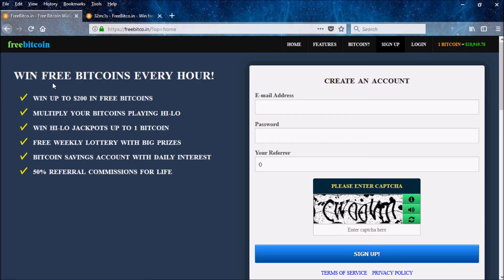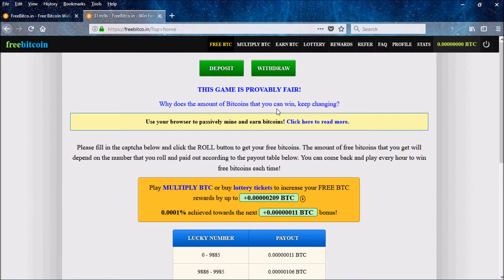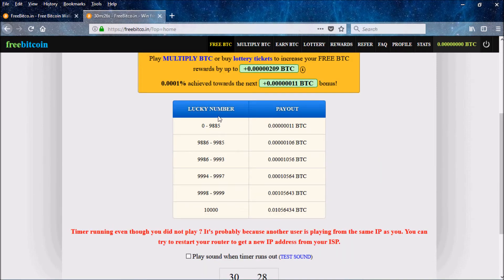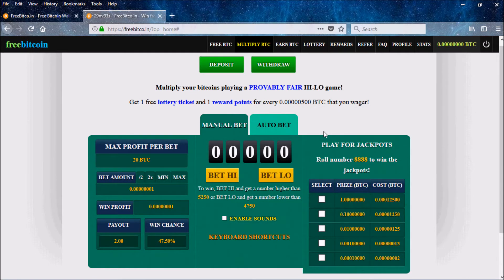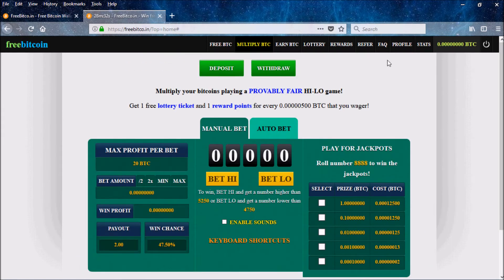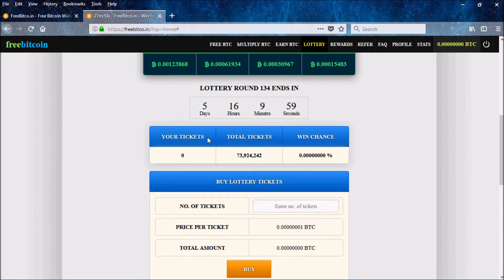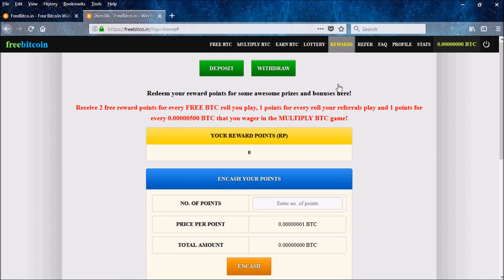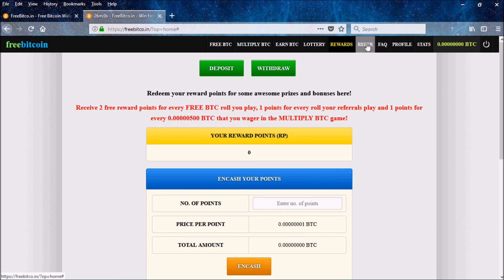EARN FREE BITCOIN TODAY (ANYONE CAN!)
What a legit way to earn and flip you Bitcoin (BTC) for free? Check this video out and you will be on your way to bit bucks!